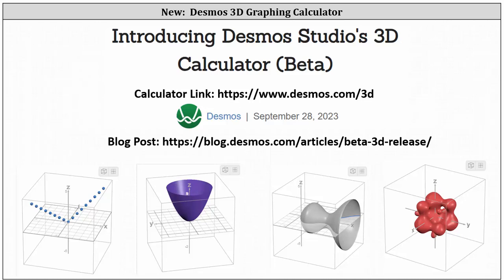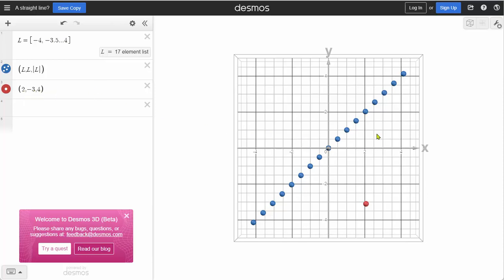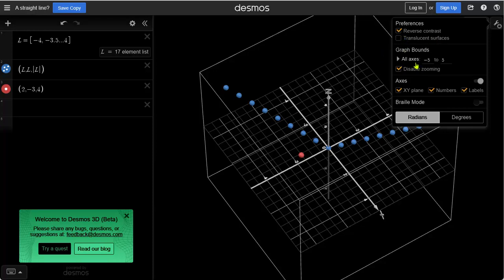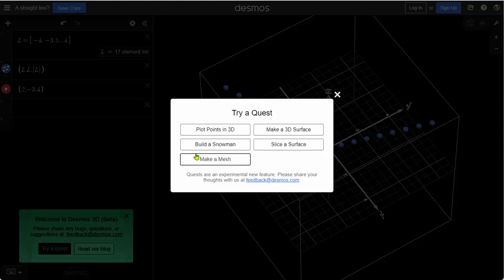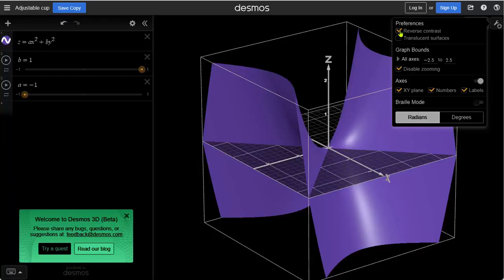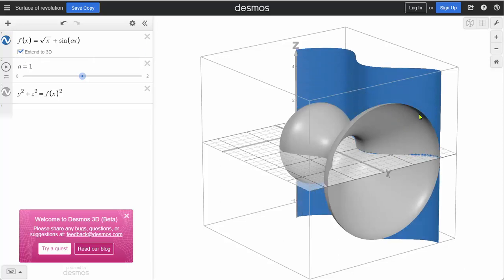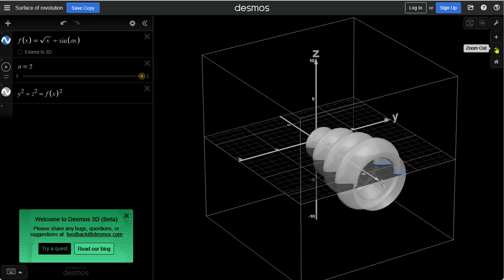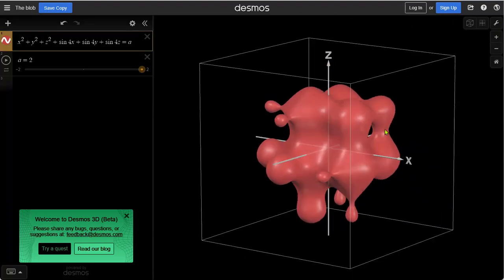New! Desmos Now Has a 3D Graphing Calculator!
This video introduces the new Desmos 3D graphing calculator.